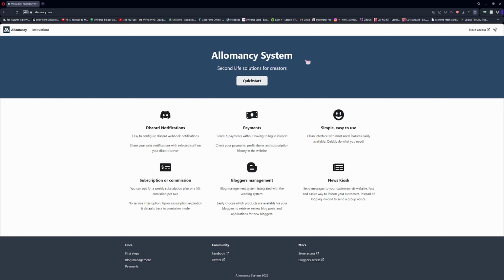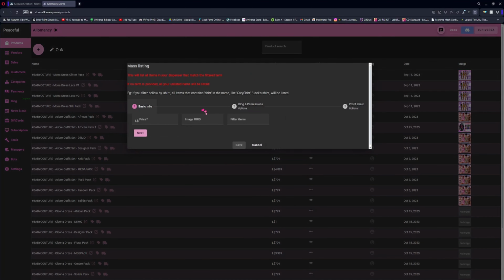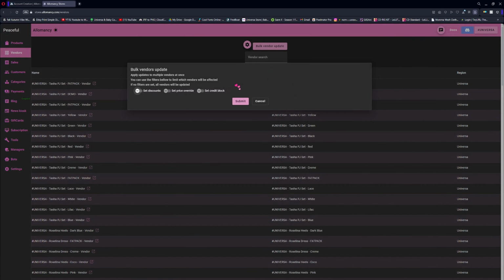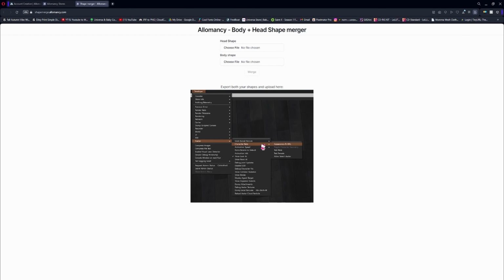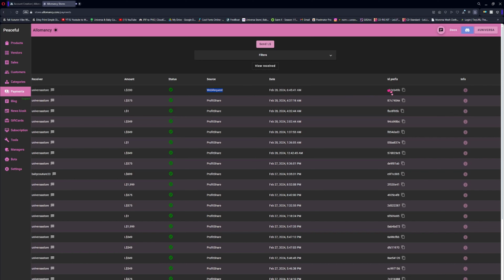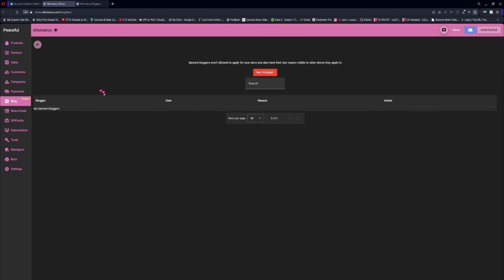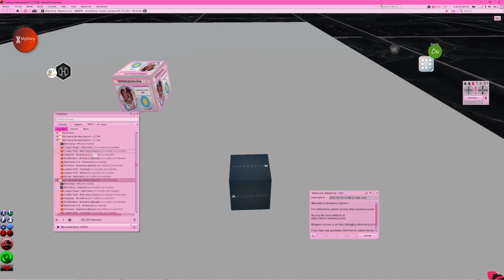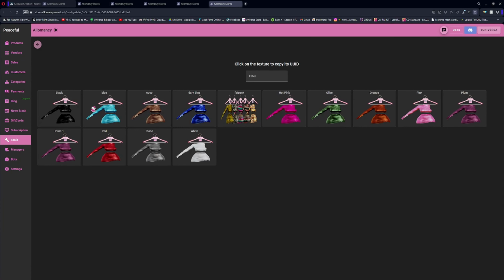How To Use Allomancy Vendor System + Features Included In The System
• ~ ★ ~ HOW TO USE ALLOMANCY VENDOR SYSTEM! • ~ ★ ~ •

★ - Create an account now visiting and clicking "Quick Start" it will provide a page on how to start as a beginner using the system.

★ - Once your account is made be sure to name it Under the business name you wish to pop up. This will reflect also on the blogging website so be sure to have the one everyone knows you by.

★ - Next go to your previous vendor system (example Caspervend), go to sales, be sure when doing this you start on the date you opened/started taking profit for your store with this system. For example I started in 05 -2021. So do 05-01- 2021 and the current date which will be 02/28/2024.

★ - Downlead "CSV' which will export all your sales you made from the time period of you using the system. Then go to Allomancy - Settings - Import Sales - Then import the sales you exported into the Upload File section. Once done it show you a list of products people has bought over the grace period. Be mindful that if you see red that means these items are currently listed or cant be found in the sales imported anymore. So sometimes it may be older items but always double check to be sure. Once that's done Click "Import" and it will begin to list all the items with prices into the "Products" page of the website.

Be sure to get the vendor system kit so your able to get your dropbox. IT IS VERY IMPORANT TO USE THIS SO YOUR ITEMS ARE IN THE SYSTEM, IT DELIVERES TO CUSTOMERS ONCE THEY BUY FROM YOUR VENDORS, AND CUSTOMERS CAN GET REDELIVERIES ANYTIME!!

Once you placed all your items over into the Allomancy dispenser all your items should be easy to list and ready for setting up!

★ - This page called “Product” on the left hand side is the area where you list your new items, update prices, add images, spilt profits and all that good stuff. So most likely not every single last item you uploaded from the sales was done. This where you click on the '+" button and create a new listing for those items that aren't done. There you will notice a button that shows you all your unlisted items only. I will enable that button so that its easier to see which items aren't done without looking through most of your catalog. You can also use this cool feature called "Mass Create" where your able to add everything for an set you done in one go! For example: If I had a top called Brianna Top, I will place the name, price, and add the UUID for the ad so customers can see what it looks like. Once i do that ill split any profits as well or make it bloggable in the other tabs all depends. Any who click save and boom you just mass created all the colors, fatpack, and demo for Brianna Top! ;D

- Subscription is important if to get if you do not have an active one the system will by default take 5% commission off each sale purchase a customer makes using their services. Also if you do not wish for this to occur and you would like to get your full payment without any commissions being taken out you will have to subscribe to their $L580-￼1330 weekly subscription.

Any questions feel free to let me know ♥

• ~ ★ ~ • Second Life Business Collaborations • ~ ★ ~ •

 PLEASE SEND NOTECARDS TO (Peaceful Harmony )
 Sometimes I may not see every social media messages! So to be on the safer side Inworld is the best place to reach out :)

• ~ ★ ~ • | My PC Info ^0^ | • ~ ★ ~ •
Processor - Intel® Core™ i7-11700KF
Video Card -  Lead Time] NVIDIA GeForce RTX 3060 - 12GB GDDR6 (VR-Ready)

Thanks for reading! Take care for now :Pt